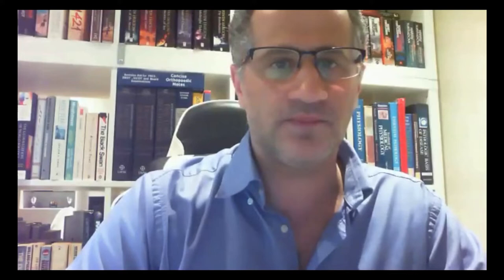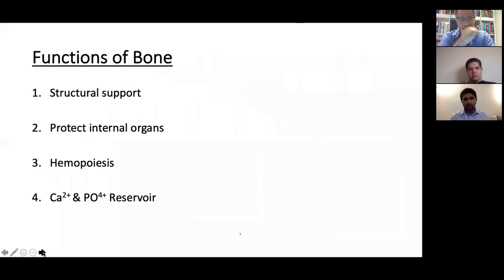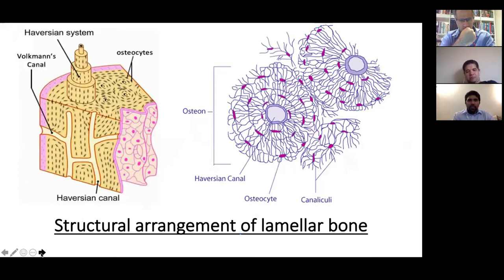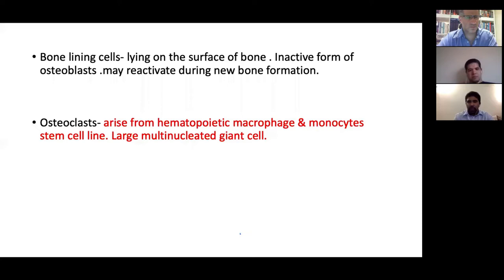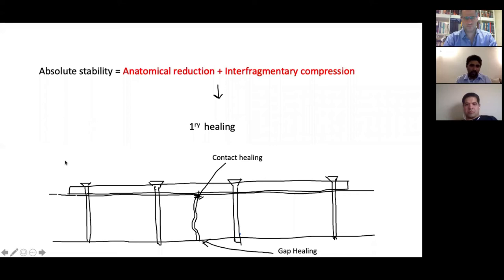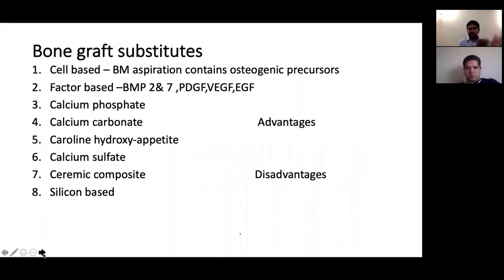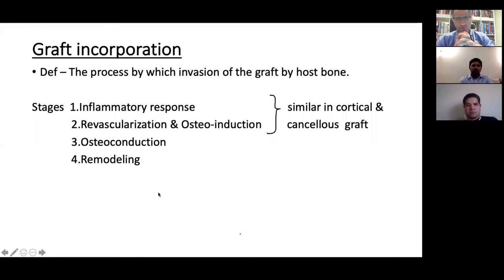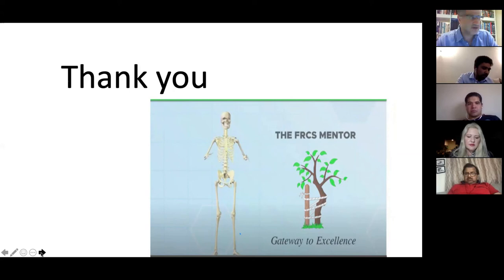Bone Composition & Matrix ,Structure , Physiology , Metabolism and Bone Graft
Ajith Appuhamy
- The speaker is presenting about bone grafting, bone physiology, and bone banking.
- Understanding bone is important for exams, and the lecture will focus on MCQs.
- Bone is a composite and dynamic form of specialized connective tissue that is anisotropic.
- The composition of bone includes calcium and phosphate, and it serves as structural support, protects internal organs, and is a calcium and phosphate reservoir.
- The bone matrix is made up of inorganic and organic substances, and osteoblasts and osteoclasts play a role in bone metabolism.